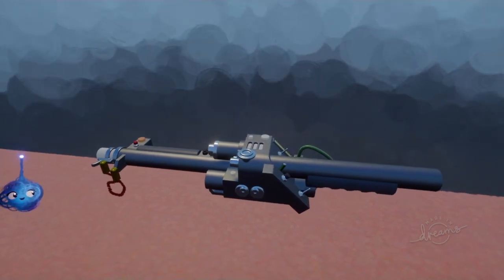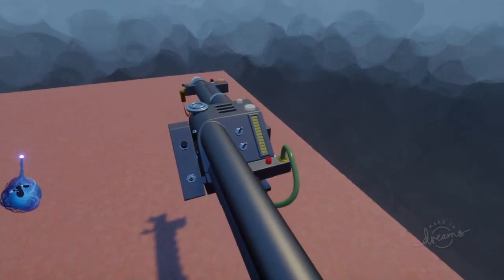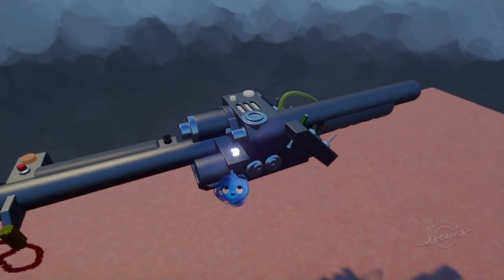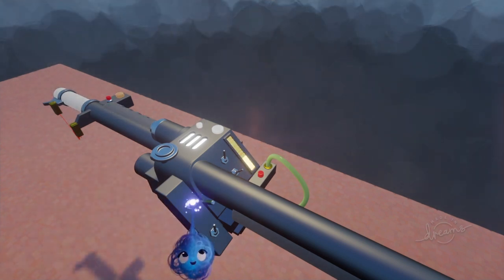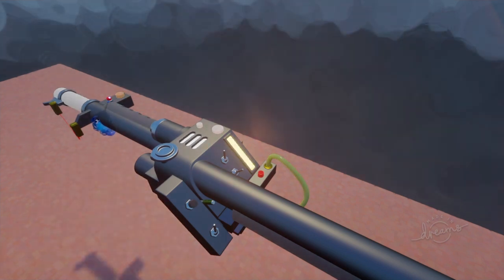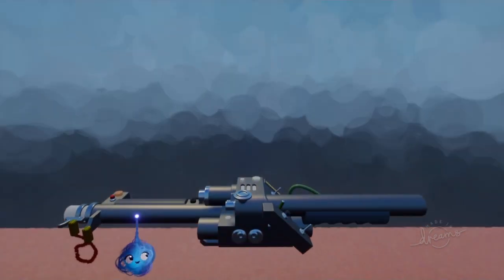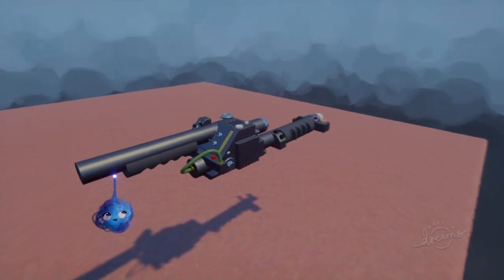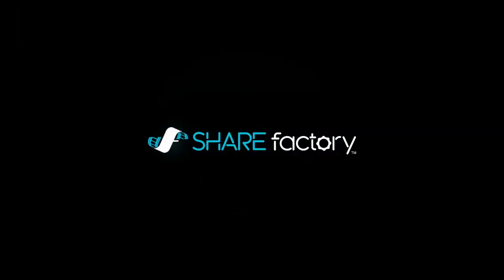Dreams PS4 Ghostbusters Neutrona Wand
Done in Dreams for PS4